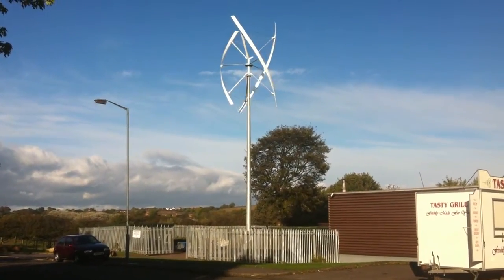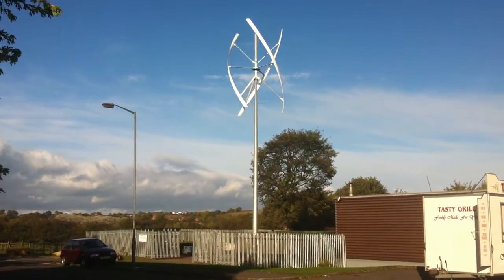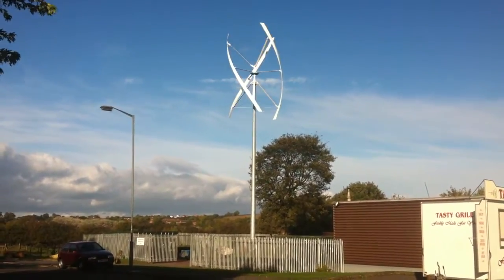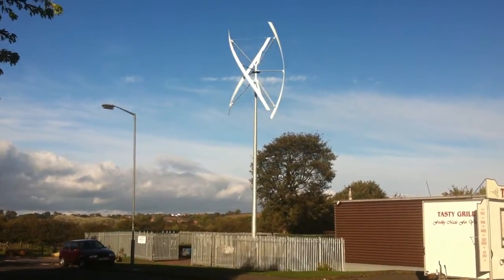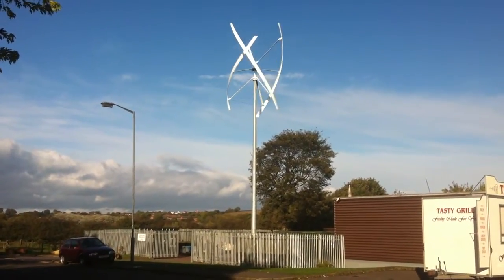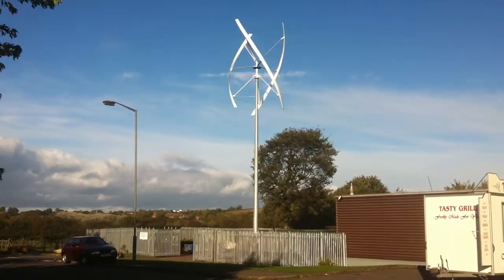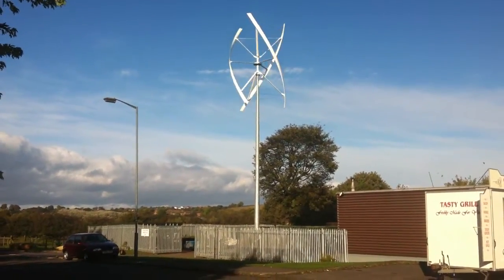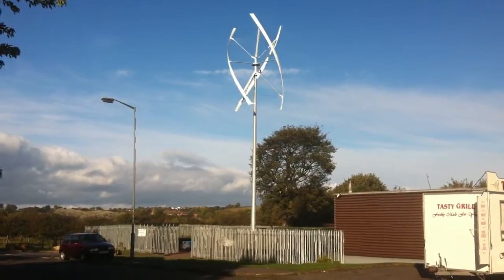5KW vertical axis wind turbine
This is our 5KW wind turbine which installed in UK on Oct. 2012, the wind speed is about 3m/s only when I took the video, if you are interesting in our product, please contact with us via e-mail,